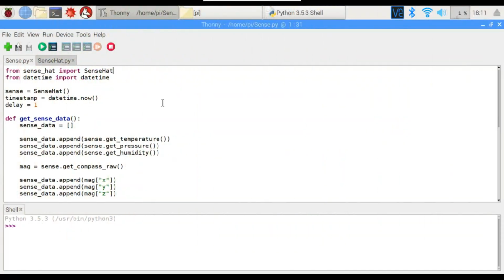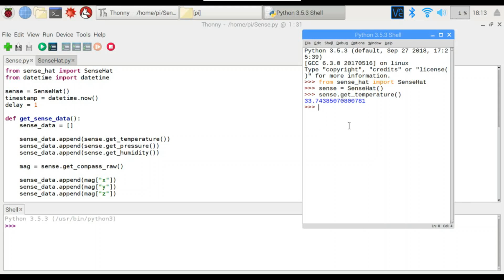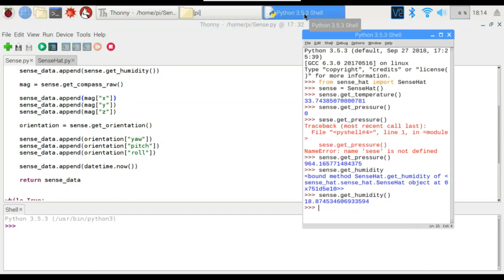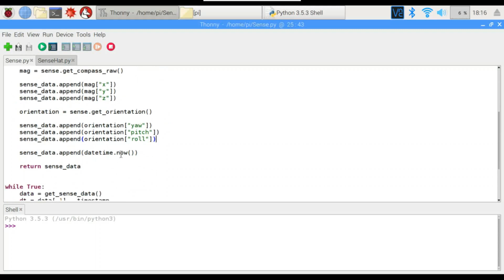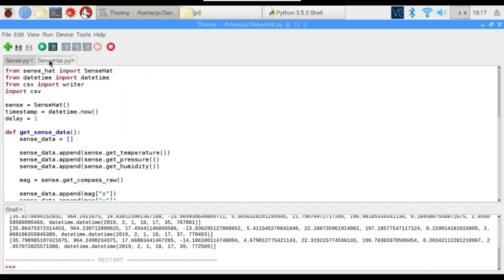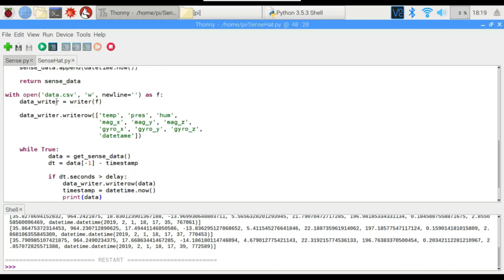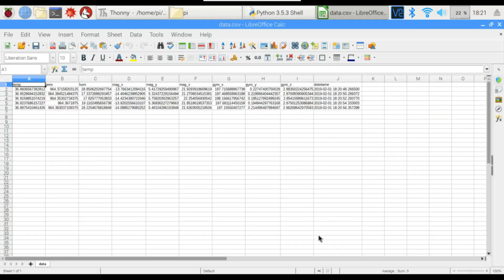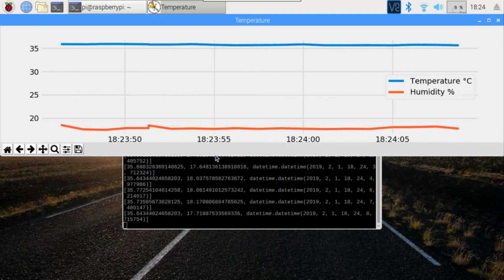Sense Hat part 1 | High Altitude Balloon Project | Raspberry Pi 3 B+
In this video I show how to use the Sense Hat with the Raspberry Pi. The Sense Hat will also be used in my weather balloon build.